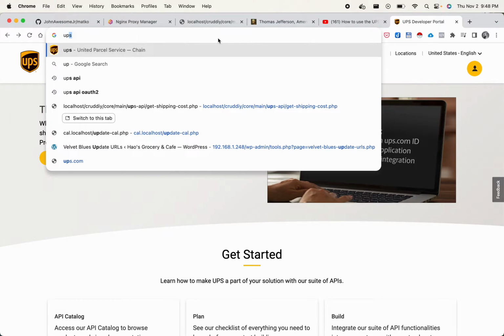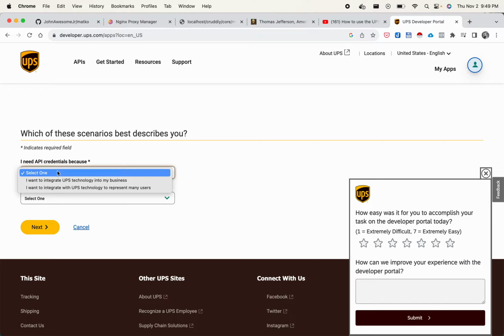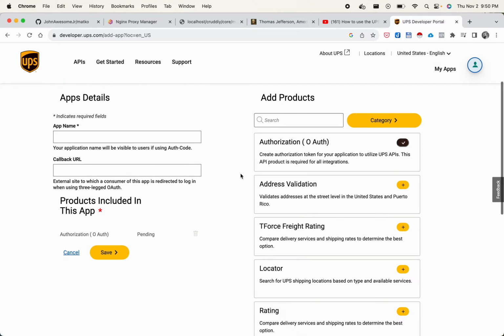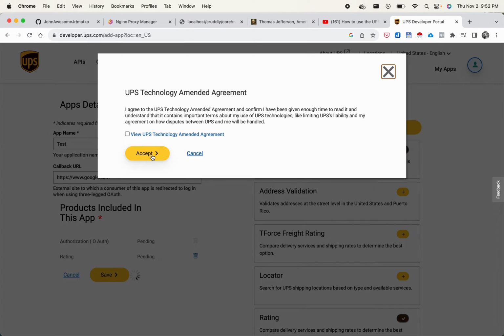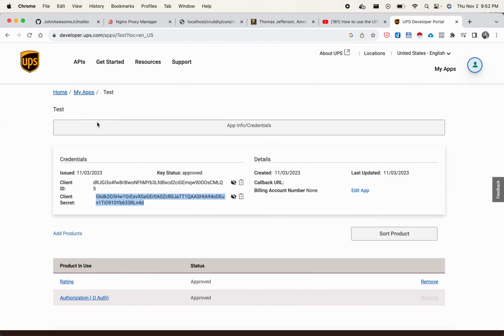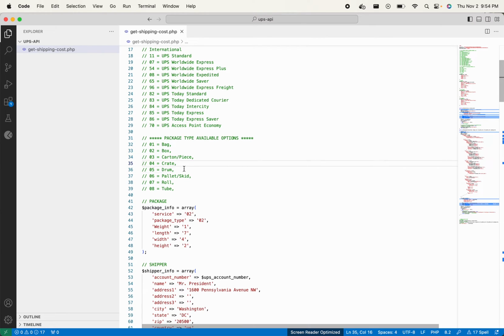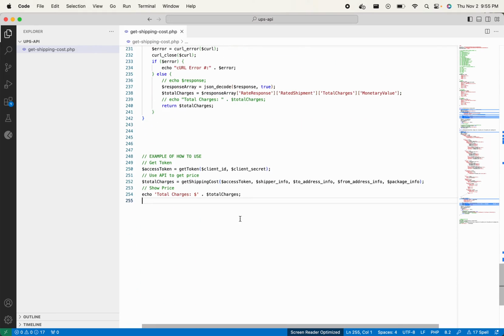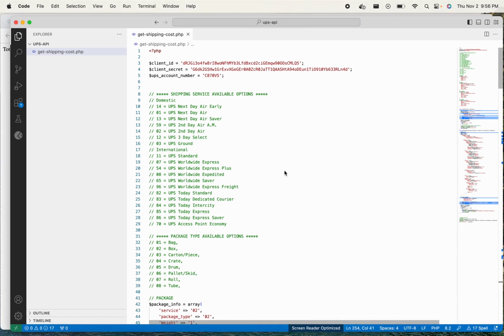UPS api oauth 2.0 get delivery cost estamit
Example code found here